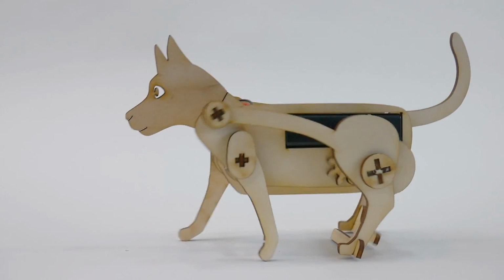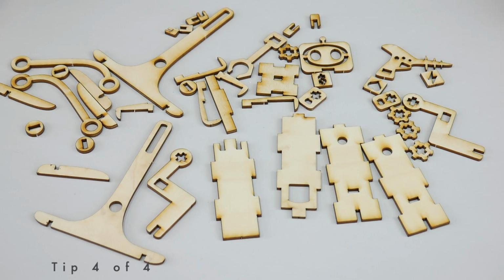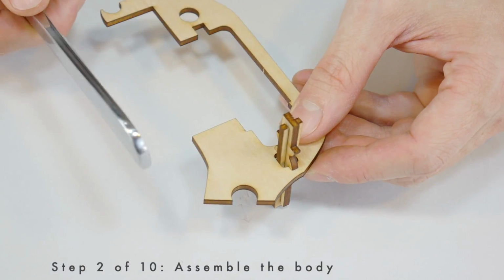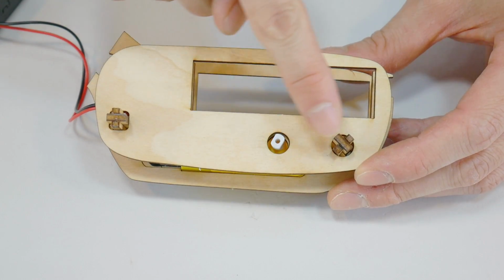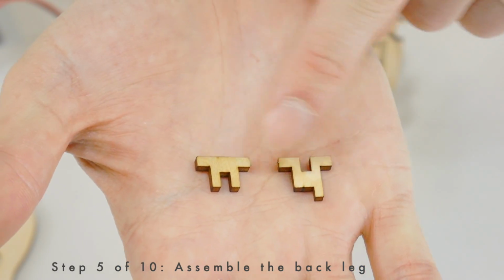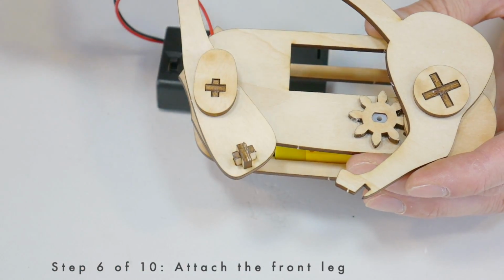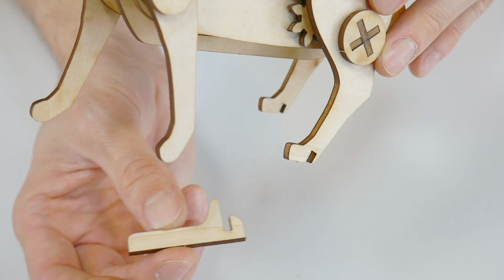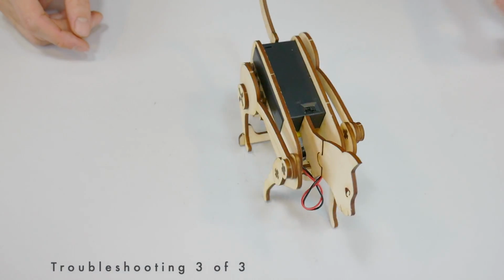Cat and Dog Bot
This video is the instructions for how to make the Cat Bot and Dog Bot